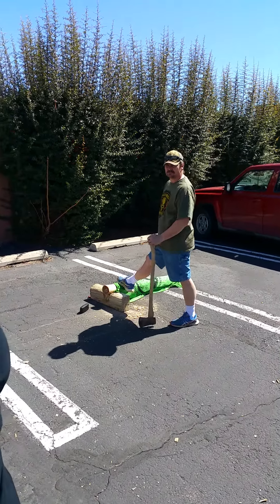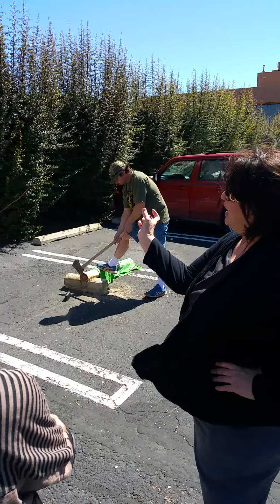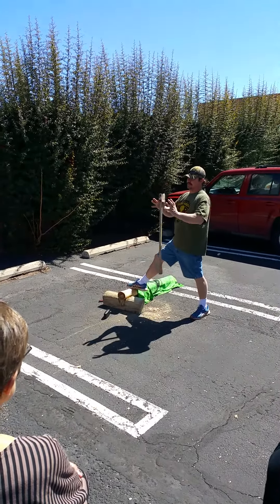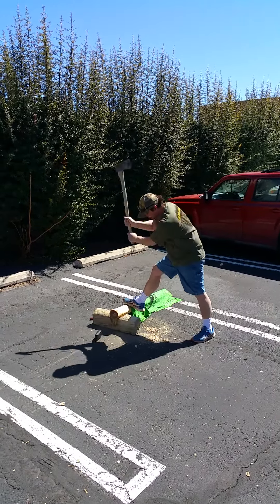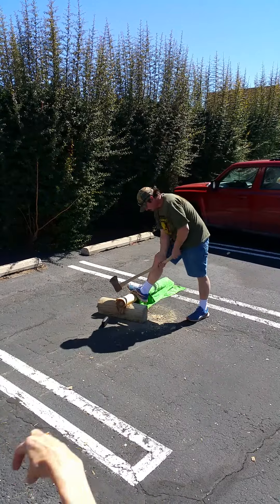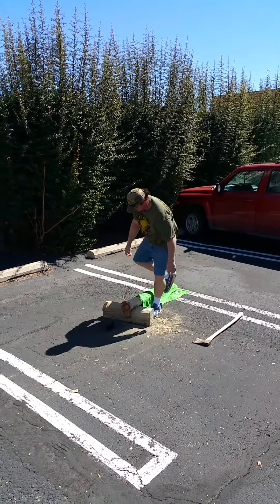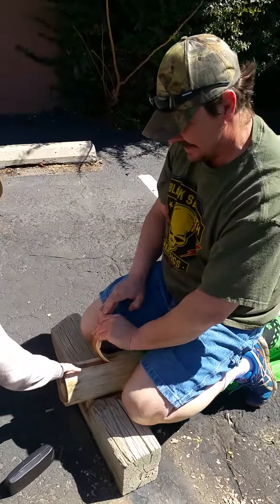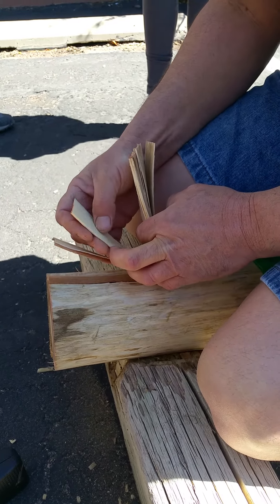2016 Church "Black Ash Basket, Make and Take" Workshop, Part 1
Kelly Church (Grand Traverse Band of Ottawa and Chippewa Indians) is an award-winning black ash basket weaver, Woodlands style painter, birch bark biter, and educator. For her “Black Ash Basket Make and Take Workshop,” Church brought to the Coe Foundation a black ash log, which is threatened by extinction from the Emerald ash borer, and showed us how the splints are harvested, as well as worked with us to actually weave our own baskets. They turned out to be amazing.

Church is an artist dedicated to the power of nature, material, and to tradition through the past to today. She creates multi-media baskets that connect the teachings of her ancestors to her contemporary experience as an artist.